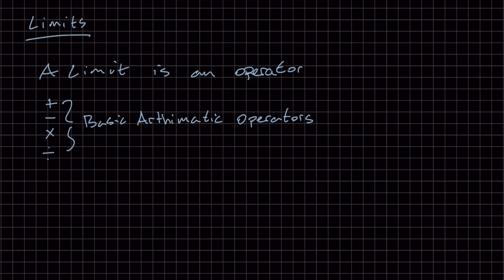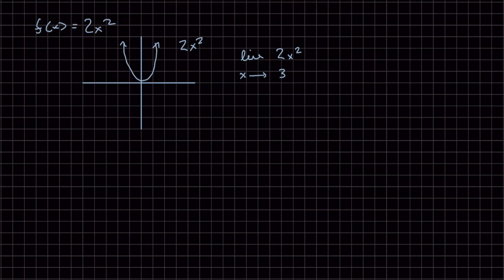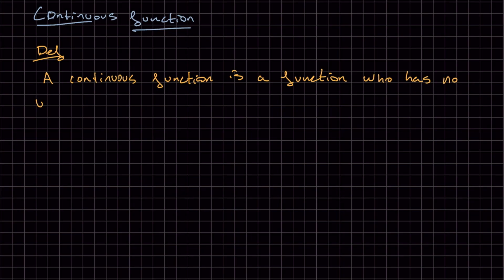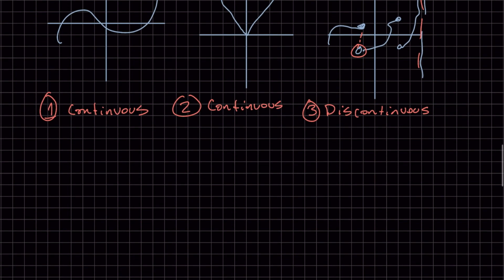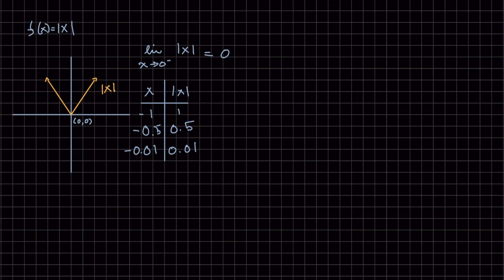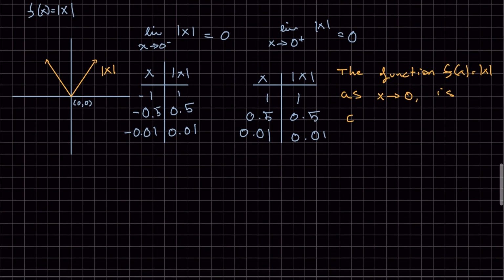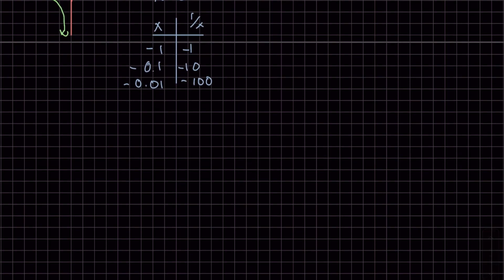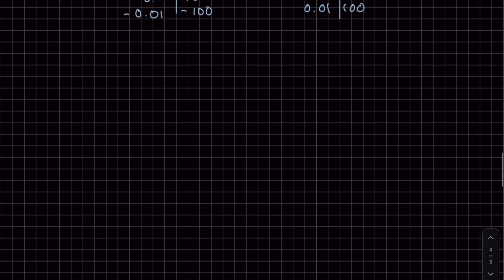Limits | Series on Calculus - Math with Ben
Hello! I'm Ben, and this is Math with Ben. Today's video is on the concept of limits, an operator that lets you estimate what value functions approach. While I am working on my animated videos, which take a very long time to code, I decided to make a series on calculus where I just explain and write. If you would like practice problems involving limits, let me know, and I would be happy to do that. Also, please tell me if you think an Instagram for Math with Ben would be a good idea. Thank you,

- Ben